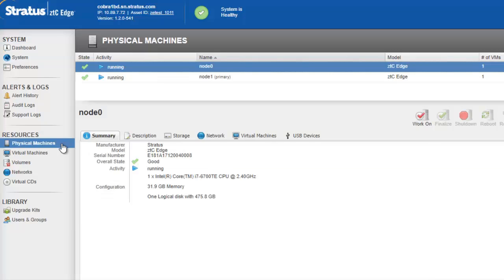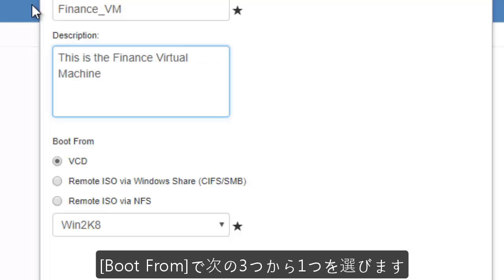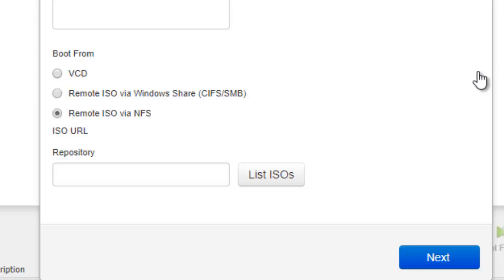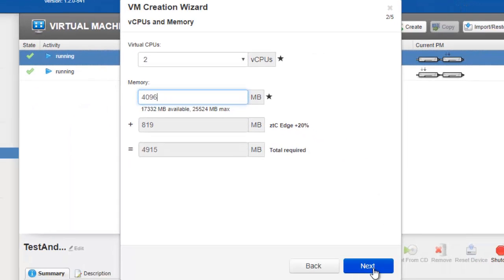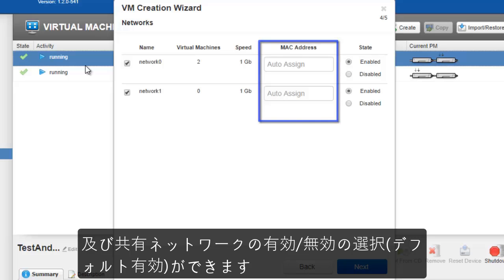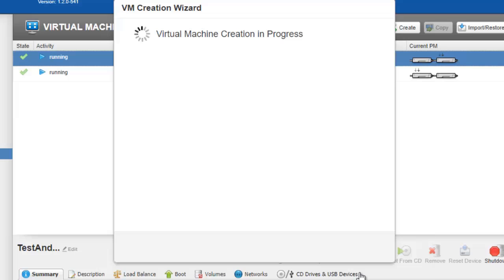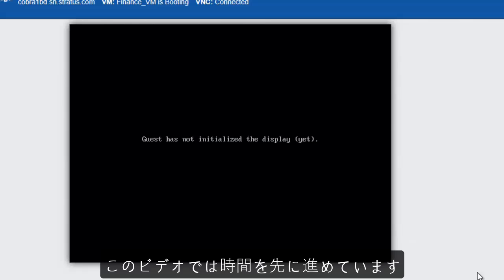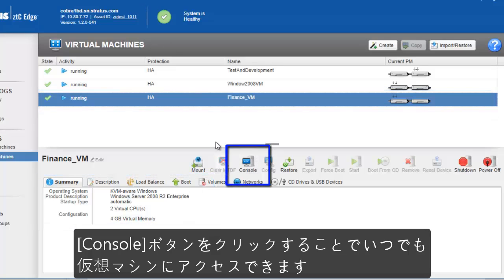Creating a Virtual Machine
This module describes how to create a Virtual Machine (VM) within the ztC Console.